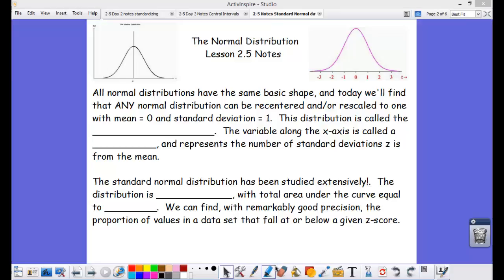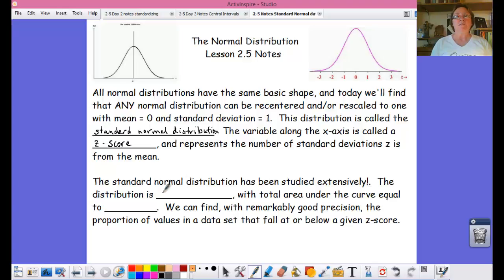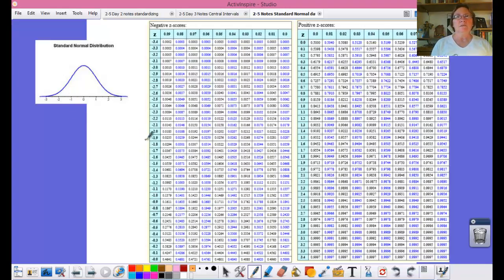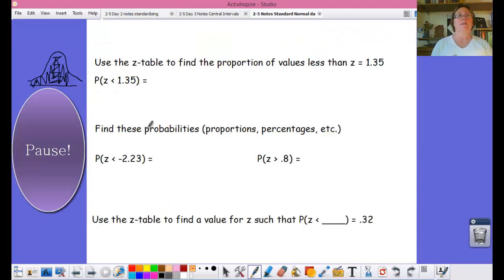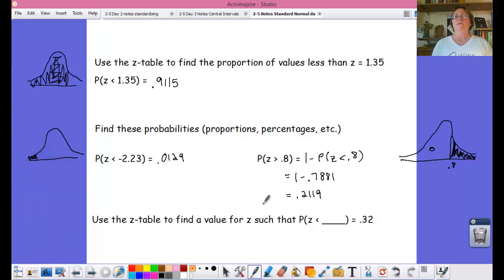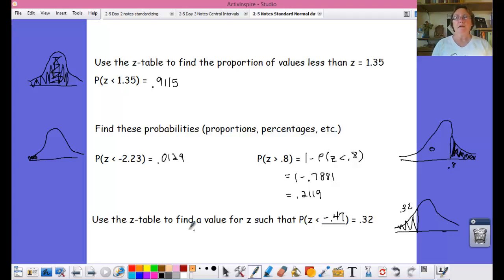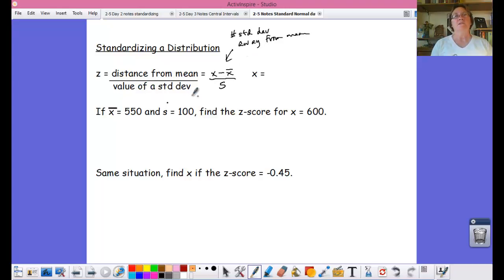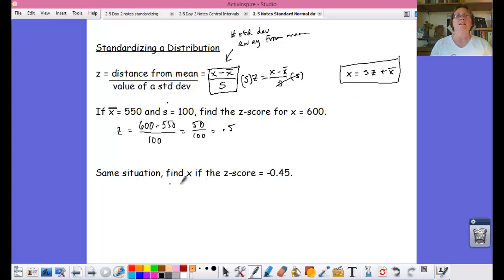2 5 day 1 standard normal